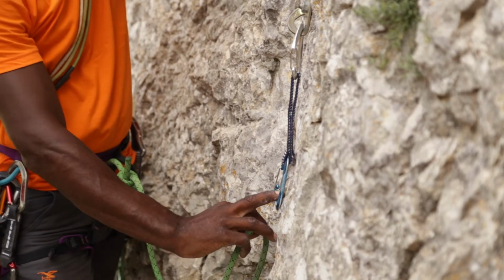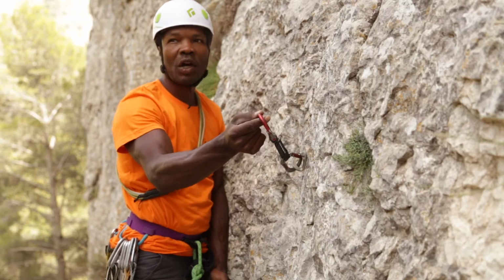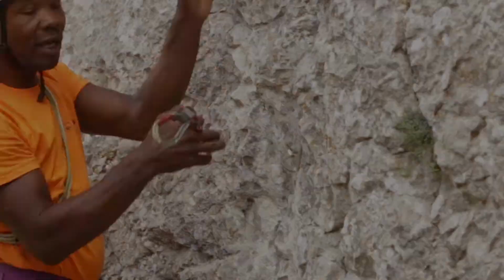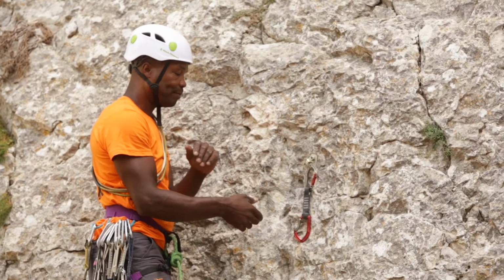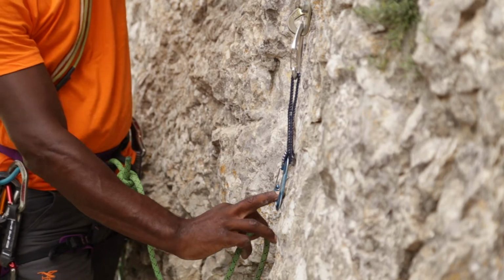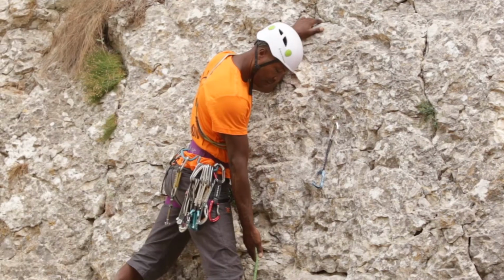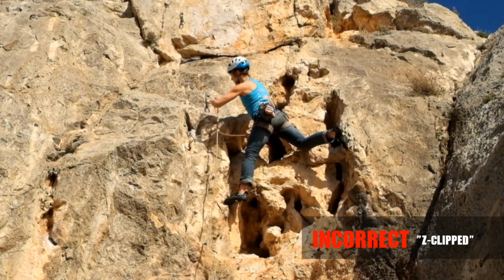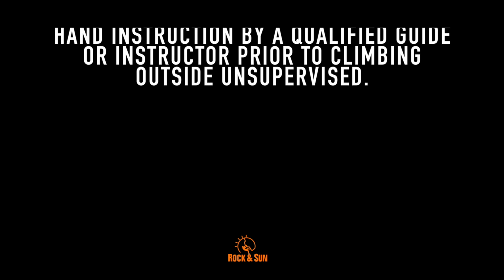Rock & Sun - Clipping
Trevor Massiah (MIA) shows two clipping methods and explains how and why to avoid back-clipping and z-clipping.